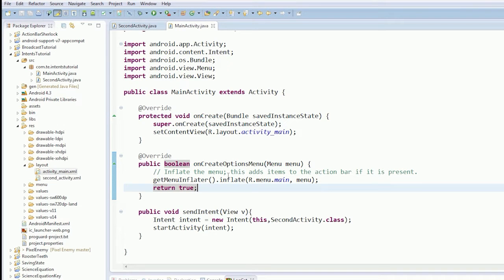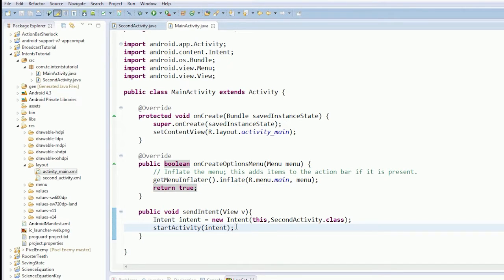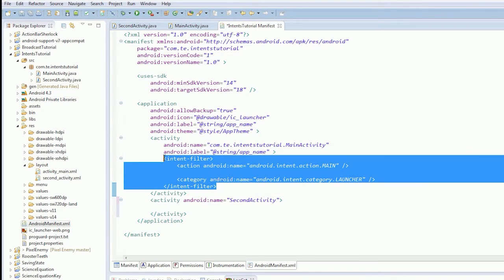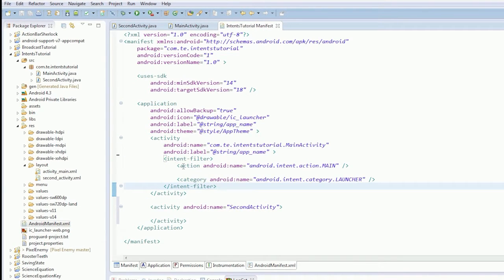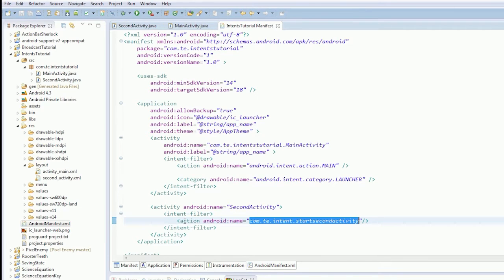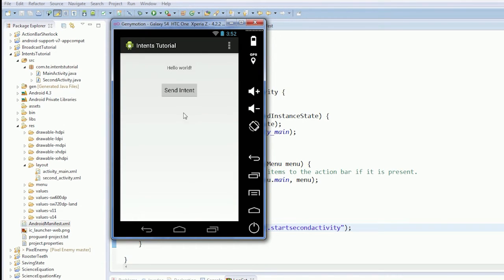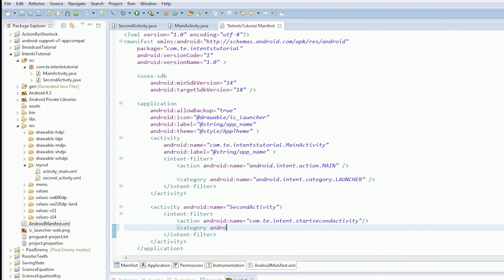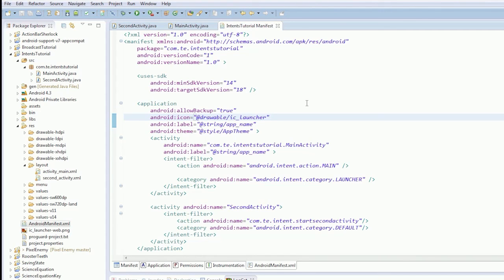Android 4.0 Tutorials || 64. Advanced Intents Part 2. Custom Action and Intent Filter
How to start a second activity using a custom intent filter action.